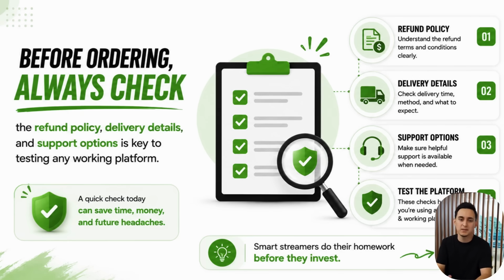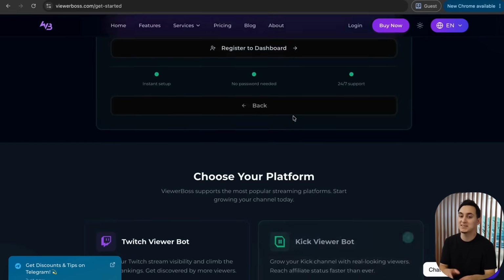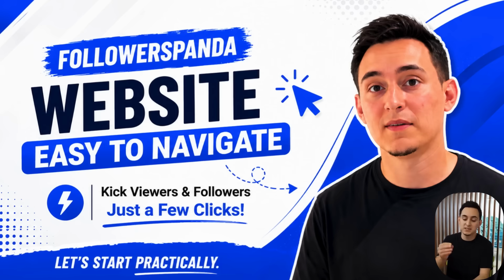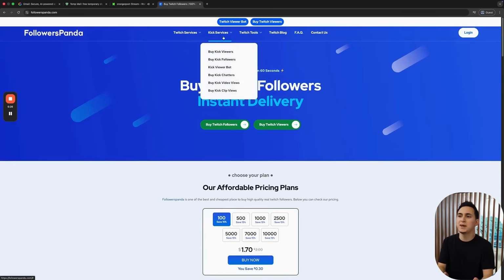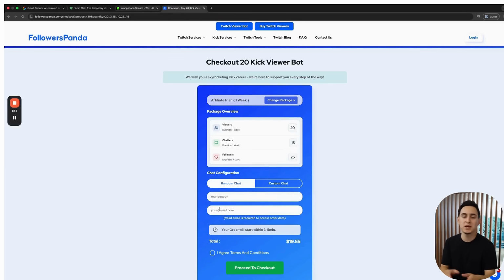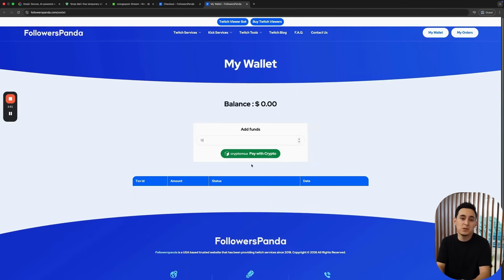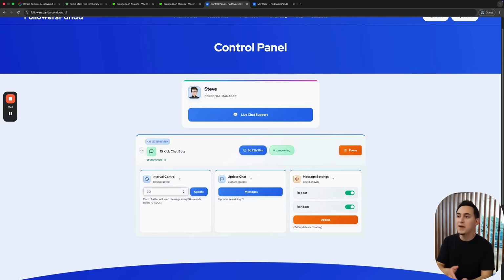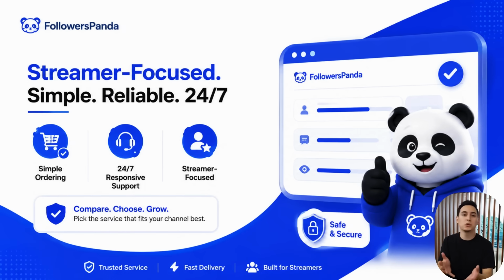ViewerBoss Alternatives for Buying Kick Viewers and Followers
Looking for the best ViewerBoss alternatives for buying Kick viewers and followers? In this video, I compare some of the most popular platforms used by streamers in 2026 and walk you through the ordering process step by step.

If you're a new Kick streamer, Twitch creator, or gamer trying to grow your audience, choosing the right service can be confusing. That's why I tested different platforms, compared their features, reviewed the ordering experience, and explained what you should look for before placing an order.

In this guide, you'll see how ViewerBoss works, what the buying process looks like, and why I also tested FollowersPanda as an alternative. I cover the checkout process, dashboard features, payment methods, viewer controls, chat options, delivery settings, and other tools that streamers often consider when evaluating these services.

This video is designed for educational and informational purposes to help creators understand the available options and compare features before making any decision.

✅ ViewerBoss ordering walkthrough

✅ ViewerBoss alternatives for Kick viewers and followers

✅ How to buy Kick viewers step by step

✅ How Kick viewer bots work

✅ Kick followers buying process explained

✅ Features to compare before ordering

✅ Viewer control dashboard overview

✅ AI chat and chatbot features

✅ Payment methods and checkout process

✅ Tips for choosing a streamer-focused platform

Whether you're just starting your streaming journey or already growing on Kick or Twitch, understanding the differences between these services can help you make a more informed decision.

⏱️ Timestamps

00:00 - Introduction

00:18 - Why Look for ViewerBoss Alternatives?

00:43 - Things to Check Before Ordering

01:05 - ViewerBoss Walkthrough

01:52 - FollowersPanda Overview

02:14 - Buying Kick Viewers Step by Step

02:55 - Dashboard Features & Viewer Controls

03:14 - Final Comparison

03:22 - Conclusion

• Kick Streamers

• Twitch Streamers

• New Content Creators

• Gaming Creators

• Live Streamers

• Esports Creators

• Anyone researching Kick growth services

Which platform would you choose?

Have you tried any Kick growth services before?

Let me know your experience in the comments!